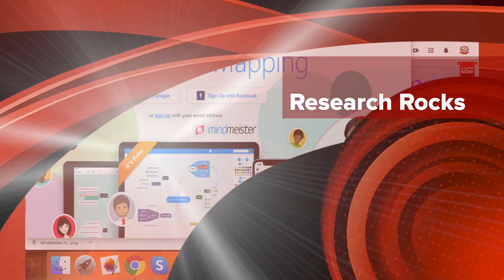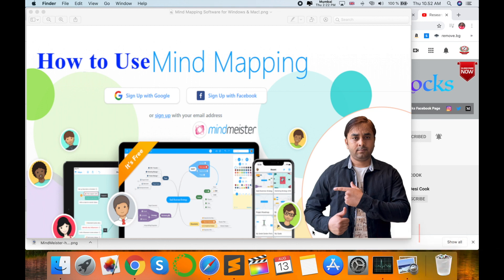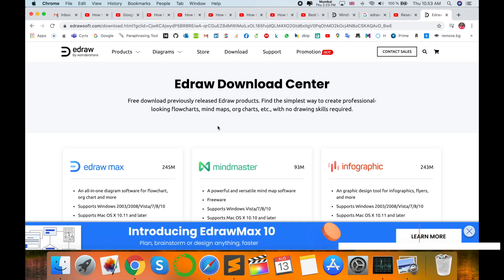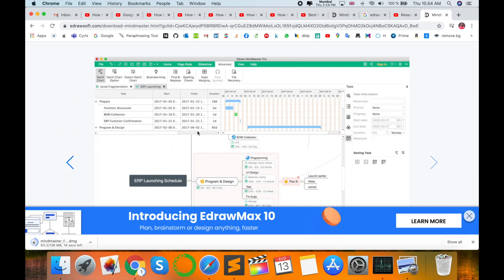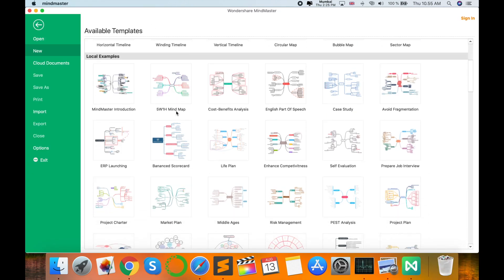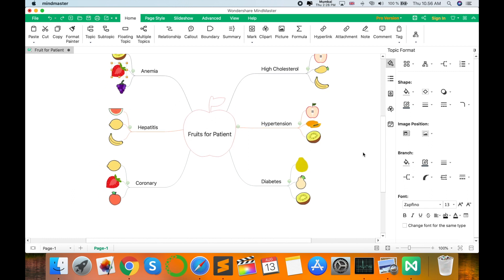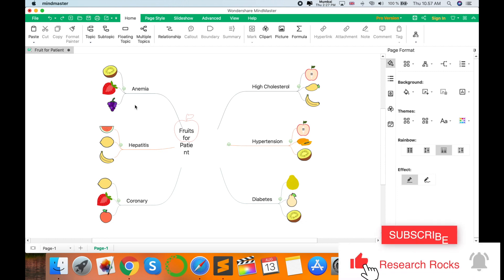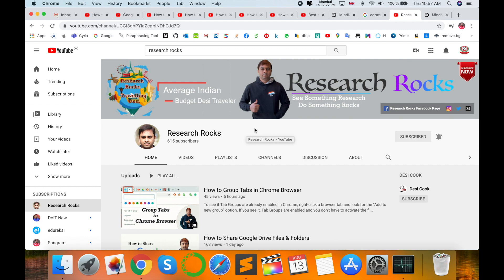Master Mind Mapping on Mac: Boost Your Productivity Today!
Mind mapping software (also known as design mapping software) is a brainstorming method for constructing visual representations of your thoughts. You can create an idea map using a mind map creator, a concept map which illustrates the hierarchy and the connections between different ideas